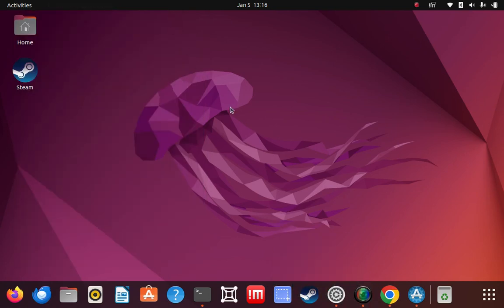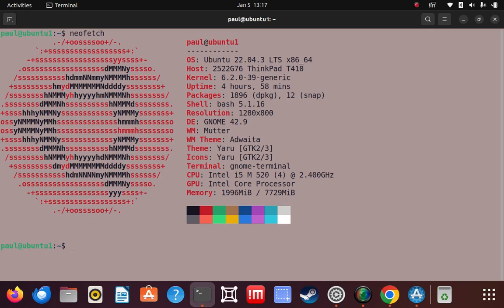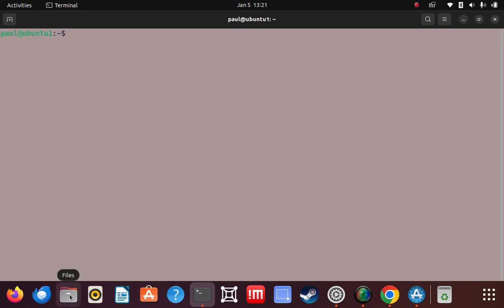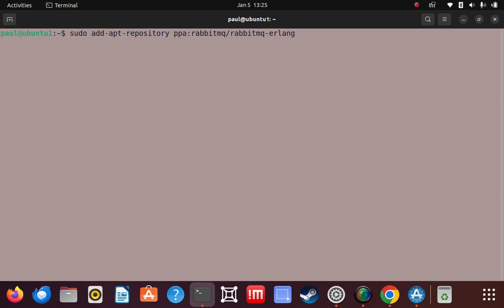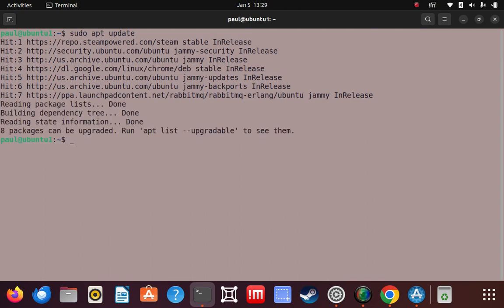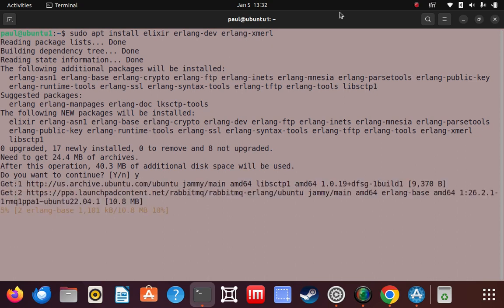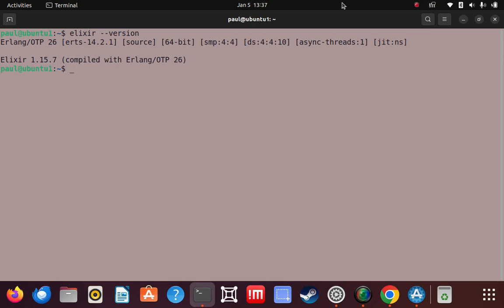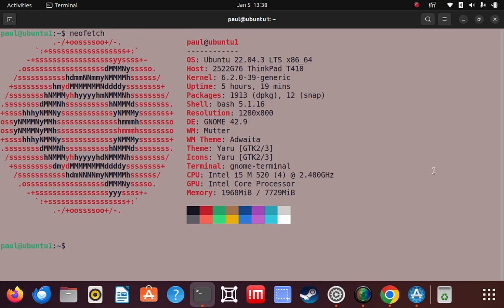How to install Elixir on Ubuntu 22.04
How to add the Elixir PPA to the sources list, update the APT cache, use APT to install Elixir and check the version of Elixir.